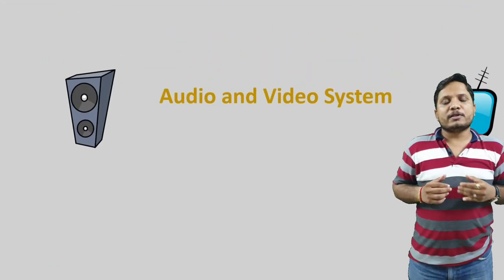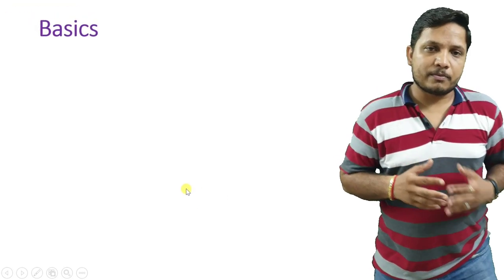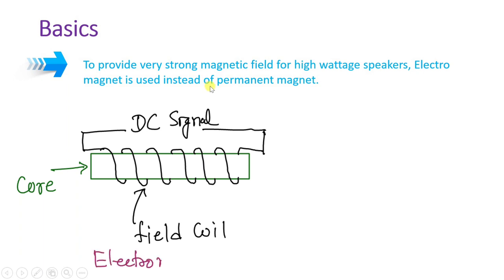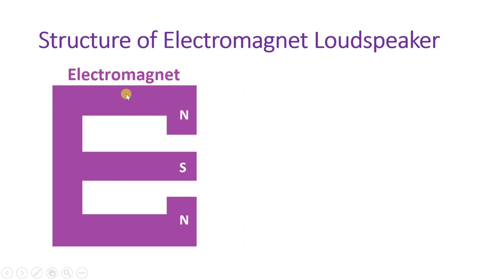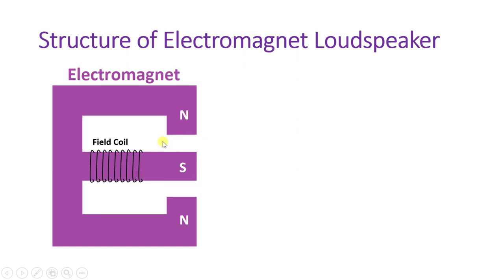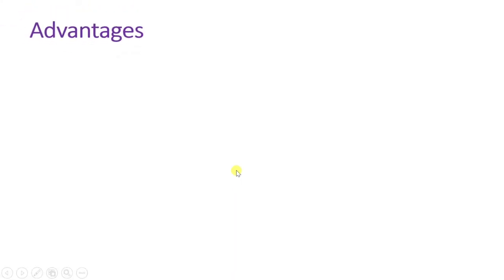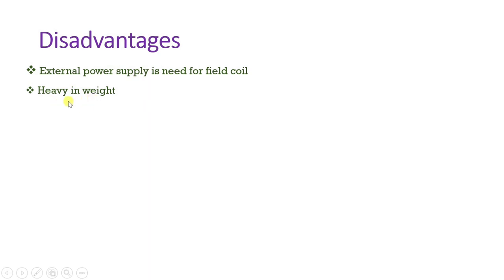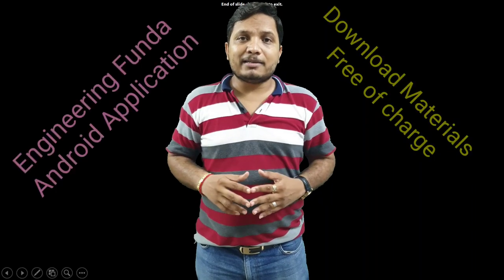Electrodynamic Loudspeaker (Basics, Structure, Working, Application, Pros & Cons) Explained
Electrodynamic Loudspeaker is explained in Audio and Video Engineering & Television Engineering with the following timecodes:

0:00 - Audio Video System / Television Engineering Lecture Series
0:17 - Outlines of Electrodynamic Loudspeaker
0:56 - Basics of Electrodynamic Loudspeaker
3:18 - Structure of Electrodynamic Loudspeaker
7:43 - Working of Electrodynamic Loudspeaker
9:31 - Advantages of Electrodynamic Loudspeaker
10:00 - Disadvantages of Electrodynamic Loudspeaker
11:18 - Applications of Electrodynamic Loudspeaker

Following points are covered in this video:

0. Loudspeaker
1. Electrodynamic Loudspeaker
2. Basics of Electrodynamic Loudspeaker
3. Structure of Electrodynamic Loudspeaker
4. Working of Electrodynamic Loudspeaker
5. Advantages of Electrodynamic Loudspeaker
6. Disadvantages of Electrodynamic Loudspeaker
7. Applications of Electrodynamic Loudspeaker

Engineering Funda channel is all about Engineering and Technology. Here this video is a part of Audio and Video Engineering, Television Engineering.